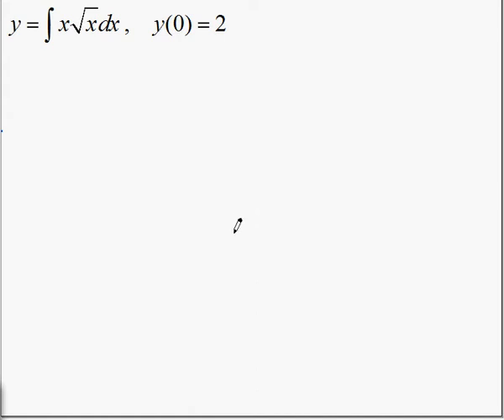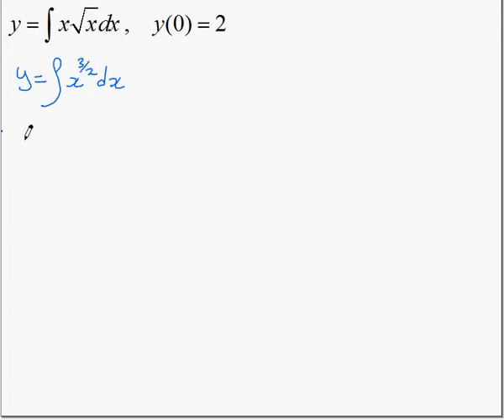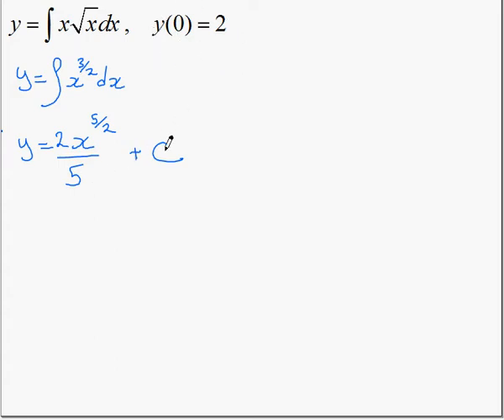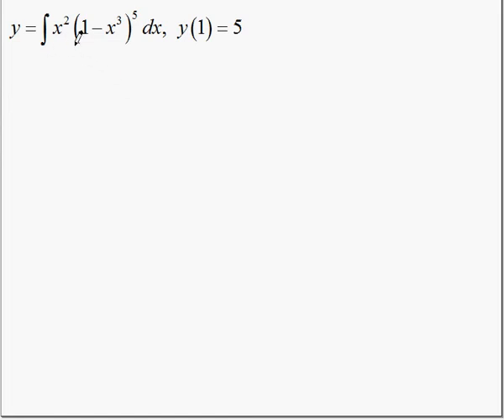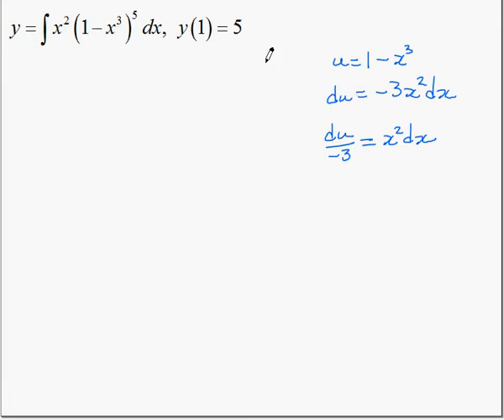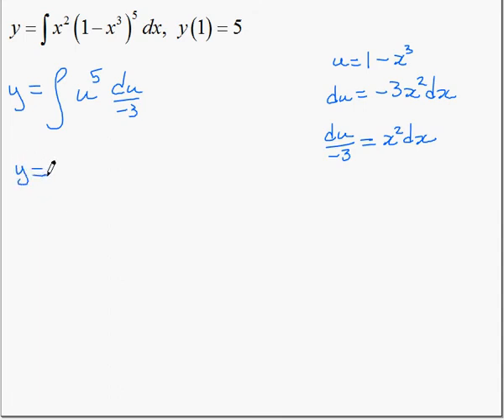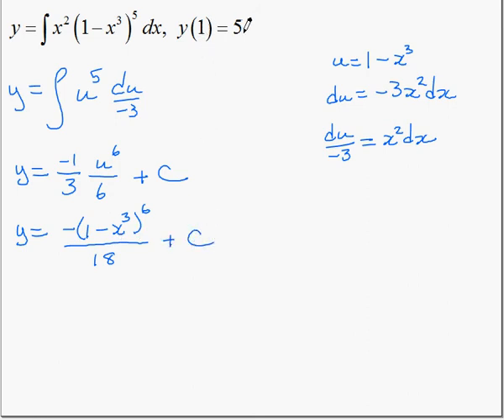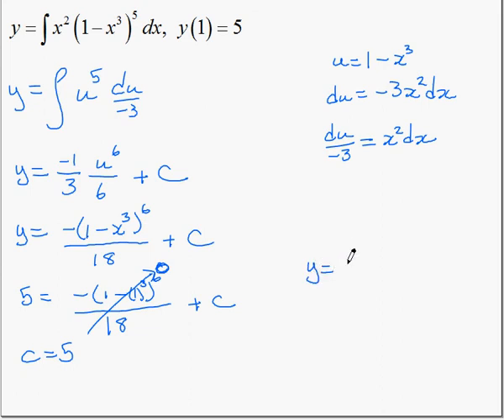Initial Value Problem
Examples involve finding the indefinite integral and then solving for the constant of integration.